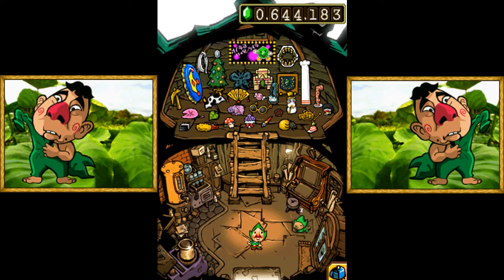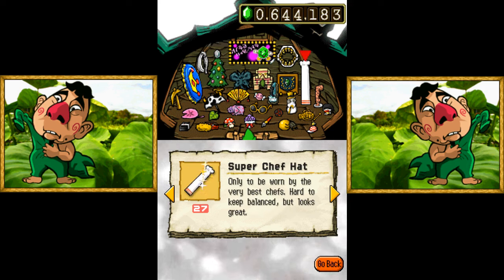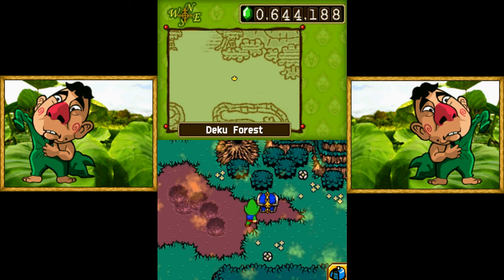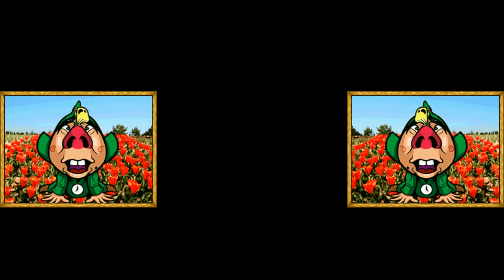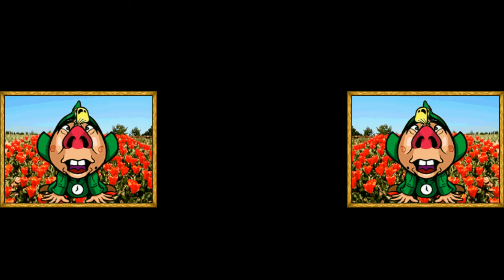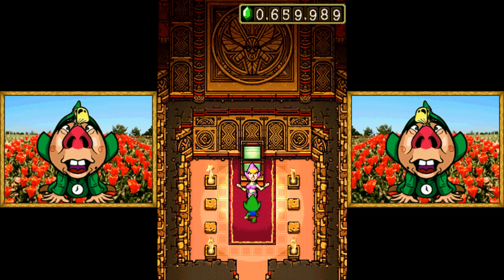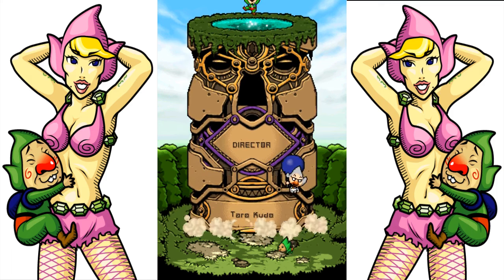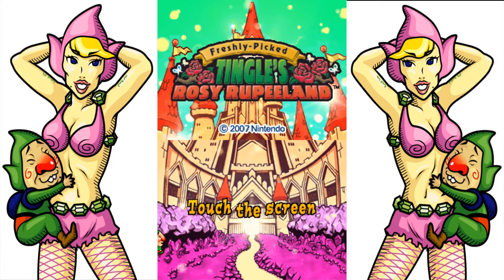Let's Play Freshly-Picked Tingle's Rosy Rupeeland - 47 - Pingled Tink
Freshly-Picked Tingle's Rosy Rupeeland is a spin-off game of the Zelda Franchise for the Nintendo DS. You play as Tingle and explore a world that's both similar and very different than other Zelda games, full of interesting and humorous characters and strange destinations as Tingle tries to collect enough rupees to travel to Rupeeland, every working Tingle's paradise!

I guarantee the rest of my LPs have 105% less Tingle.